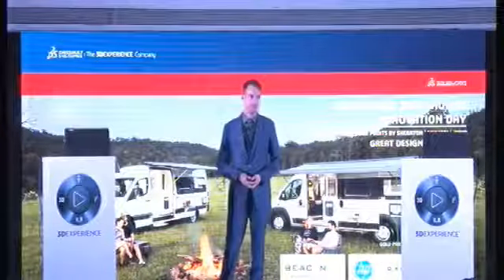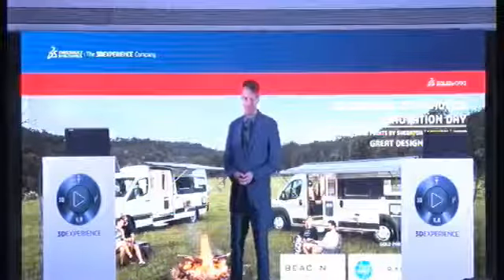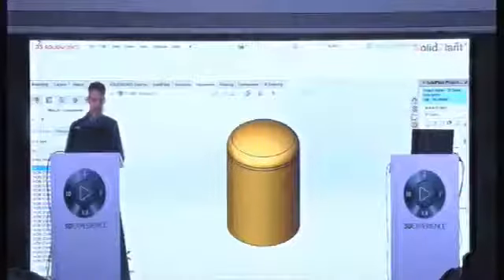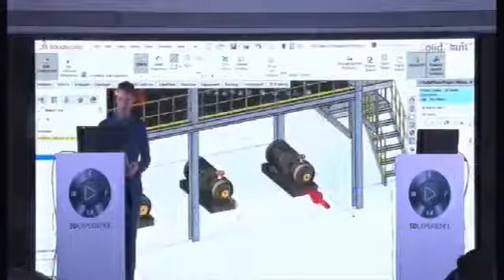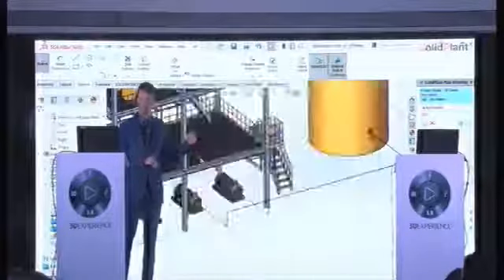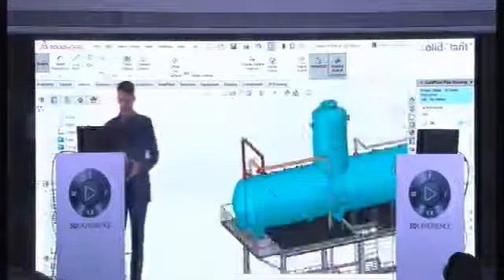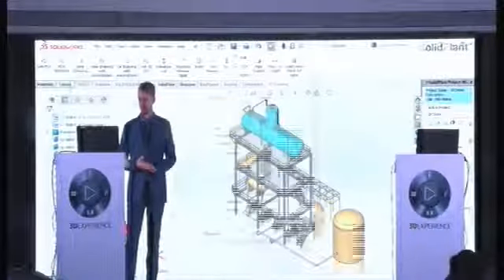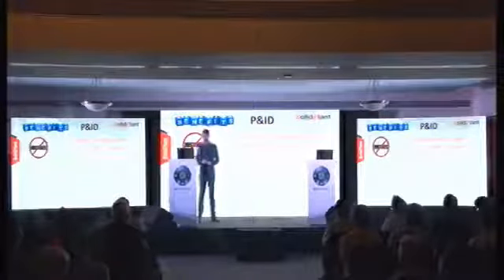Beacon SolidWorks Live Stream